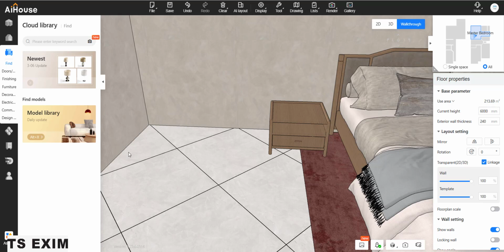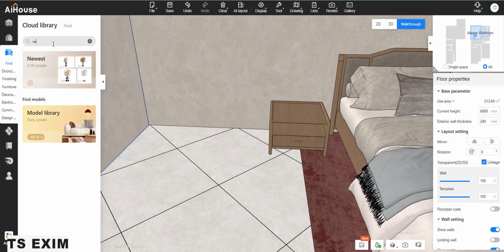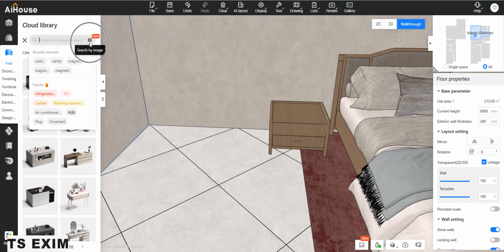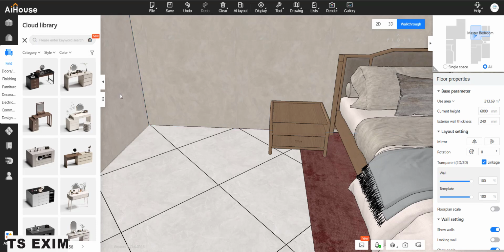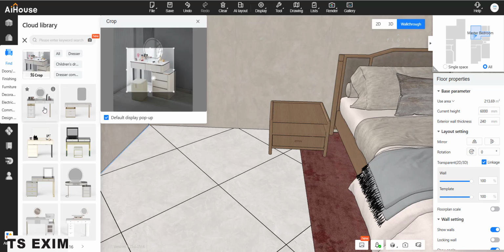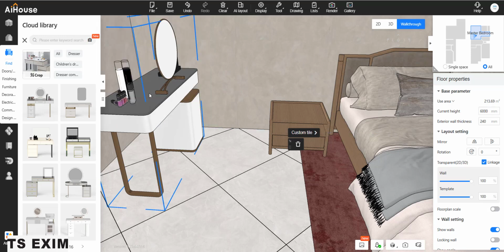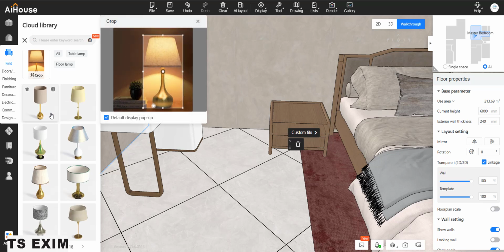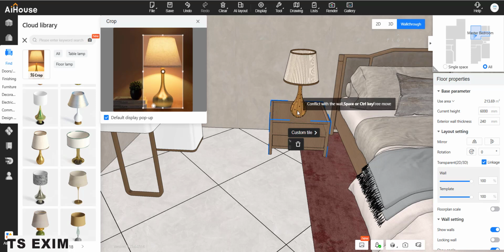[Technical FAQ] V5 Plus - Search Cloud by Image